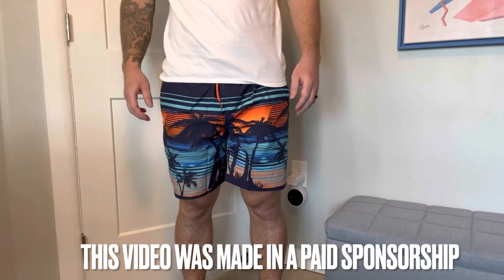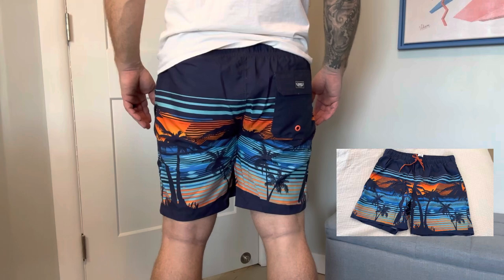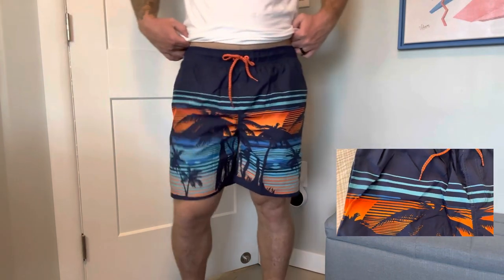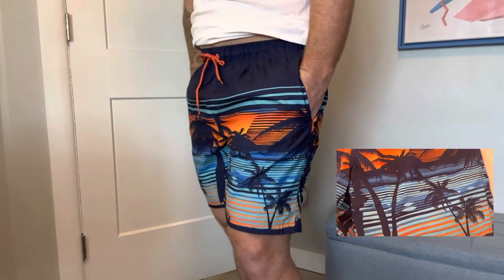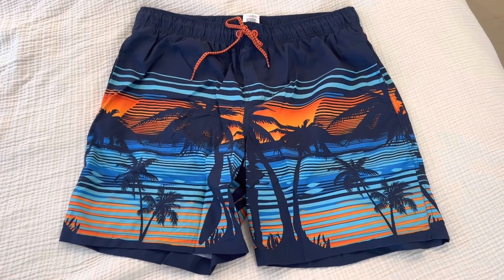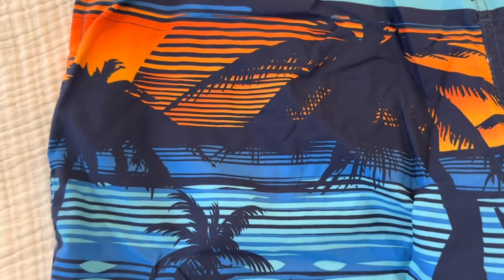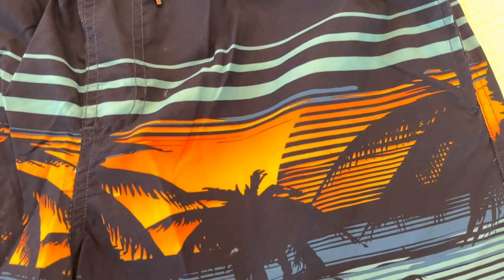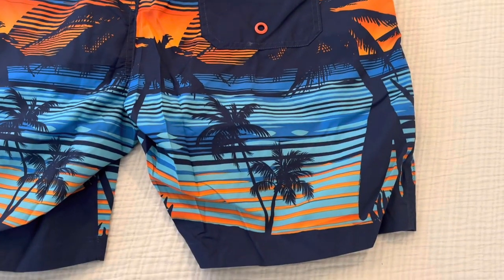These Rokka&Rolla swim trunks are my top choice this summer!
Rokka&Rolla Men's Swim Trunks Quick Dry Board Shorts Bathing Suit with Mesh Lining